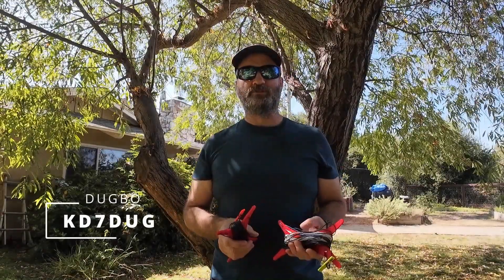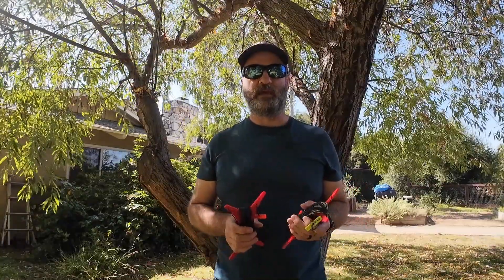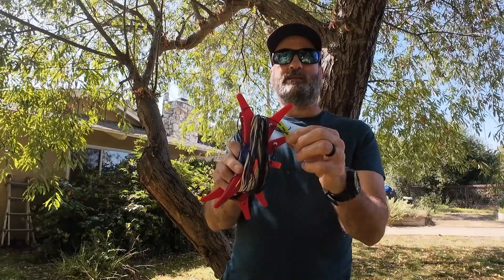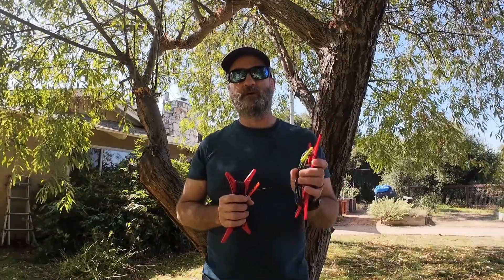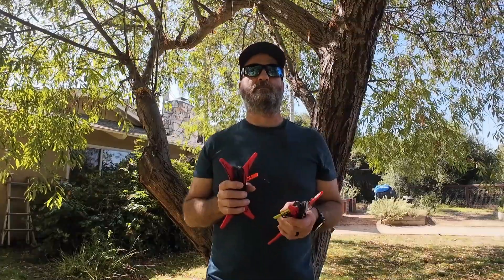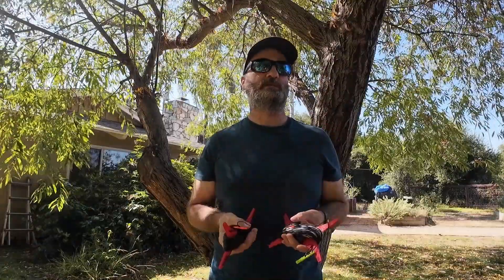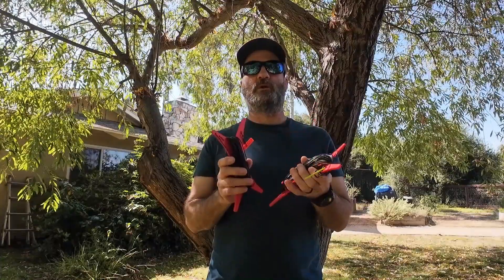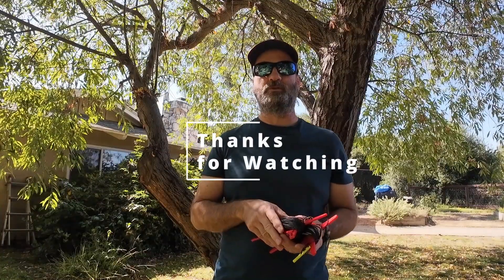Thanks Ed- W4EMB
Ed W4EMB shared his tips and tricks for building EFHWs with me. Appreciate  Ed for taking the time to share them with me through Zoom . Thank you!

-73
Dugbo
KD7DUG